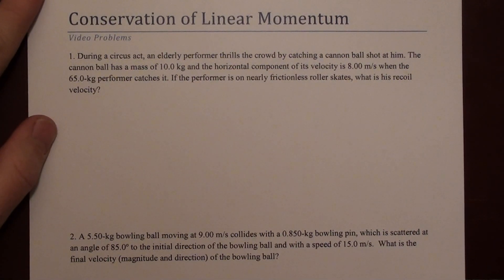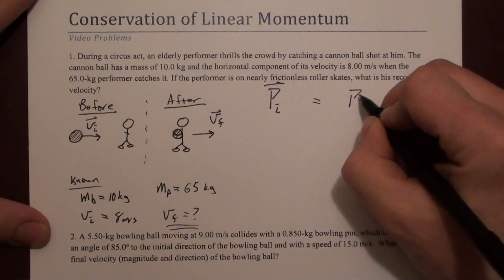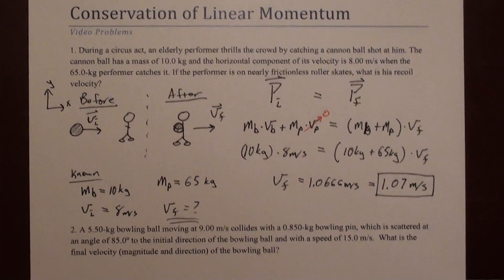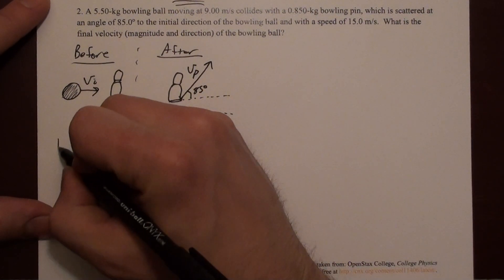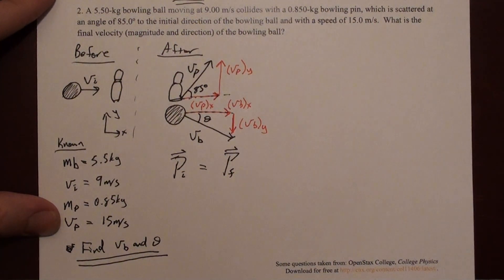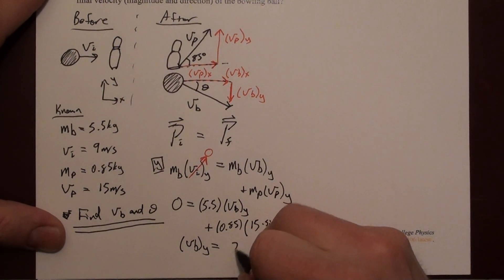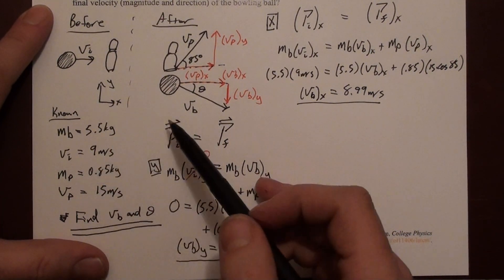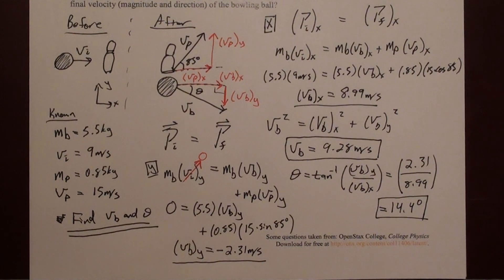Conservation of Linear Momentum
1D and 2D collisions are analyzed via conservation of linear momentum.  Includes a perfectly inelastic collision.